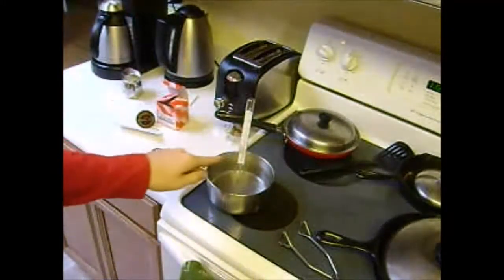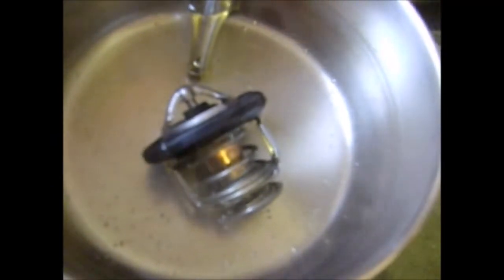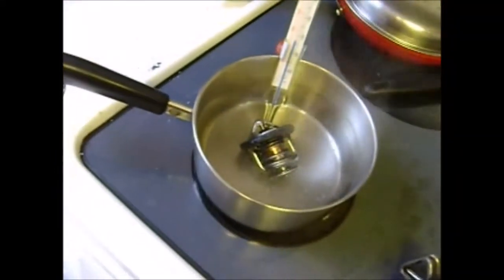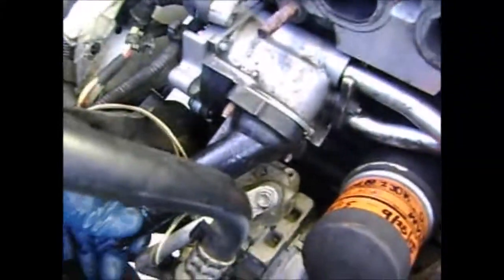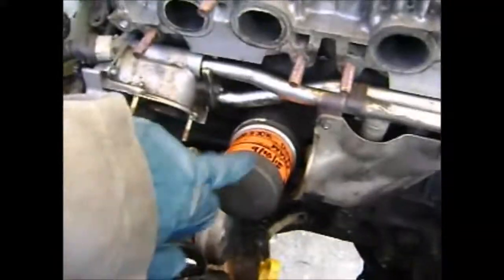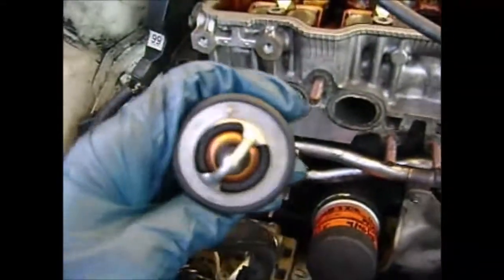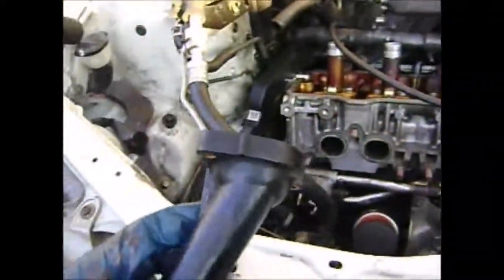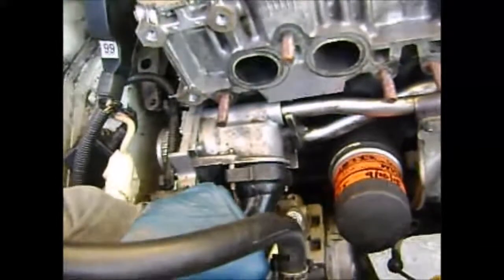How To Replace Thermostat on Toyota Camry RAV4 Celica 3S-FE etc. -Jonny DIY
Step-by-Step How To Test & Replace your Thermostat. Toyota RAV4 Camry Celica MR2 3S-FE Motors.

Tools/Supplies
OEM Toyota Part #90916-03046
Mechanics Tool Set
Safety Glasses
Nitrile Disposable Gloves Large
Mechanic Gloves